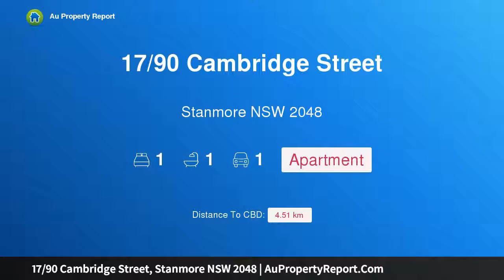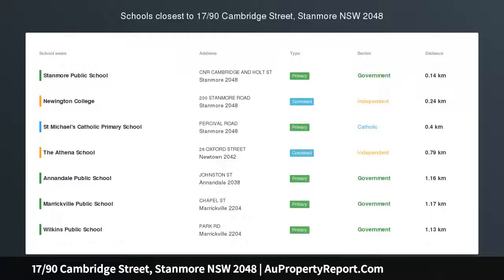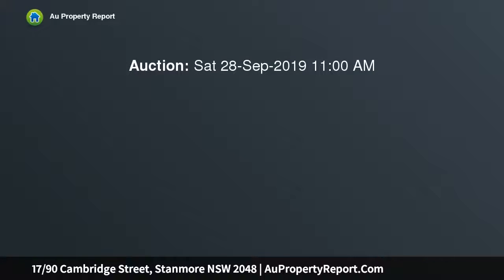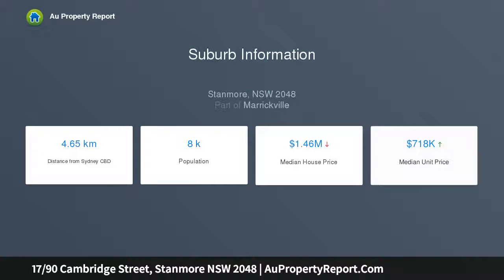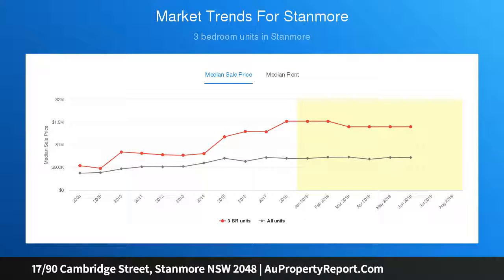17/90 Cambridge Street, Stanmore NSW 2048 | AuPropertyReport.Com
17/90 Cambridge Street, Stanmore NSW 2048
Property Type: apartment
Bedrooms: 1
Bathrooms: 1
Car Space: 1
Sweeping views and a first class lifestyle setting